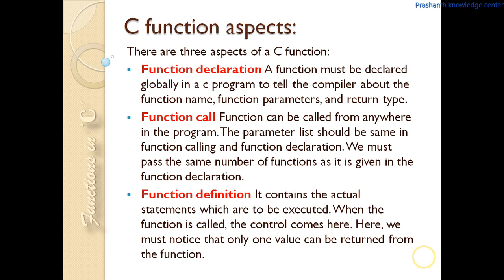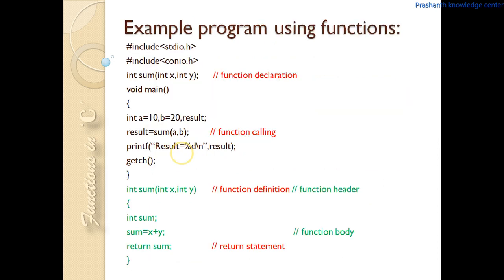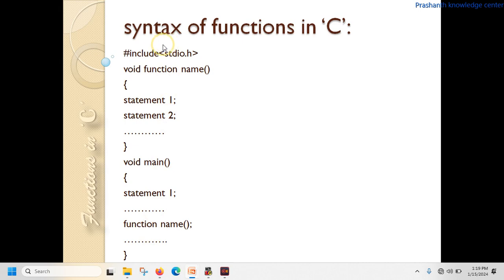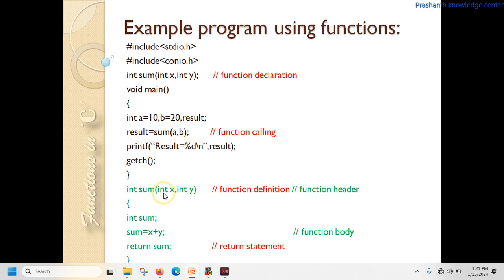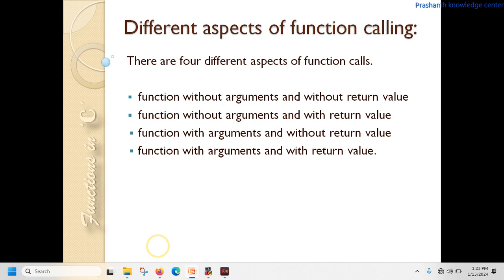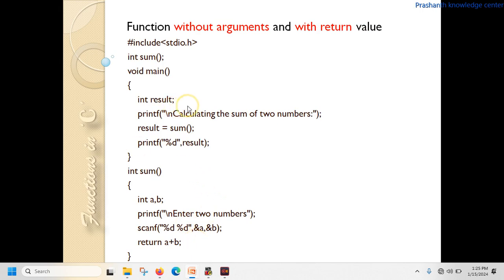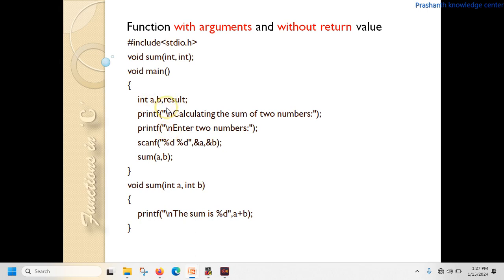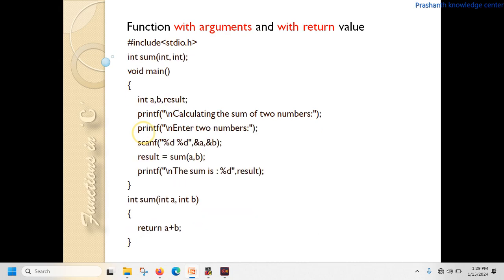Aspects in function calling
This video helps us in learning about the aspects of function calling in C language